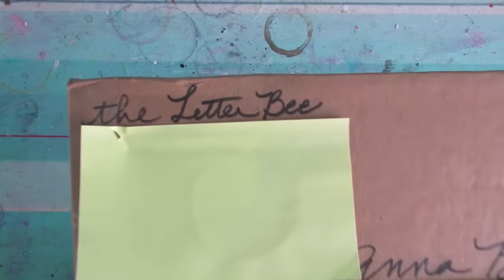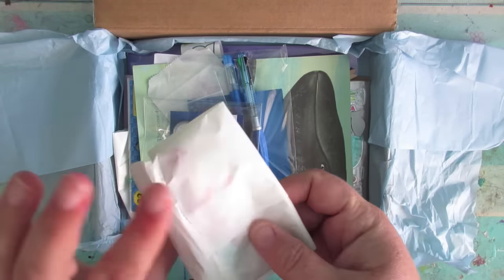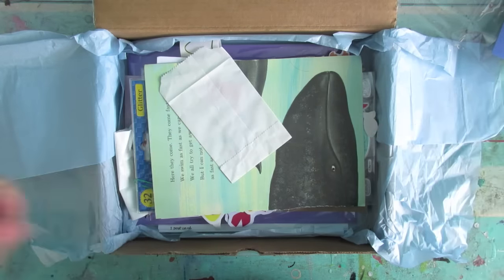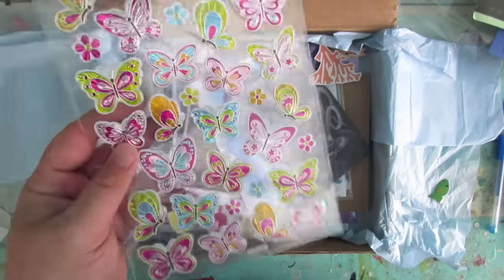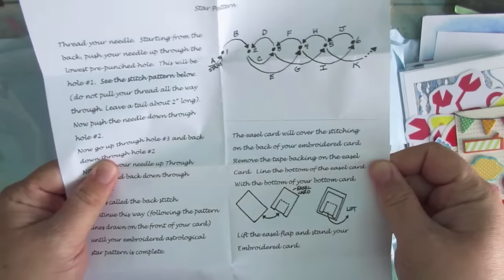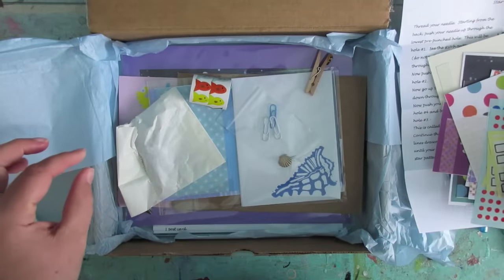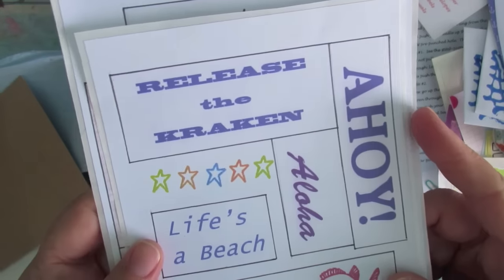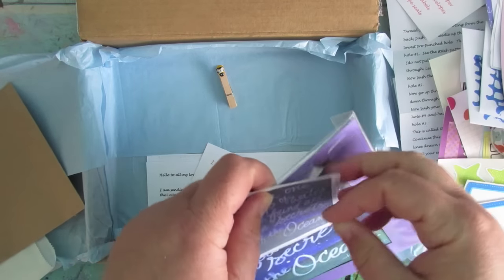The Letter Bee Box - Stationery, PenPals & Journals - August Unboxing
The Letter Bee box is a monthly box curated by Patty from Furthermore Press. The box is aimed at everyone who loves letter writing, stationery and journals. Each box is themed and all the goodies inside the box relate to that theme in some way.

About the box:

Boxes can be ordered through Patty's Etsy shop

Letter Bee box: $35US inc shipping in US   $30US + $22.50US shipping for UK which in totaly equates to £36. Patty also offers a Petite Letter Box: $22US + $5.95US shipping, outside of the US you need to get in touch with Patty so she can give you a quote.

As many of the items are unique and hand made there are a limited number of boxes each month so get in quick if you want one!

PLEASE NOTE: I was given this / these product(s) in exchange for my honest review and opinion, the fact that I was given these does not alter my opinion in anyway. This review is my own personal opionion on the product / company, given in good faith and has not be sponsored or endorsed.

Places you can find me:

Purchase the Brimbles Box - a monthly stationery subscription box and other stationery goodies

Purchase my Filofax printable inserts & Art Dashboards